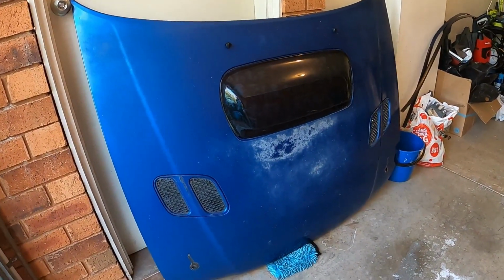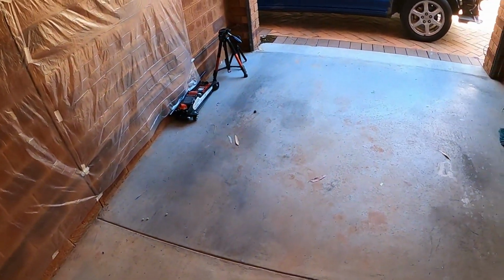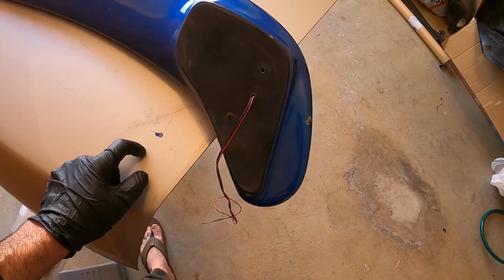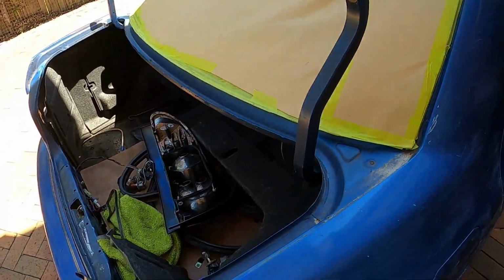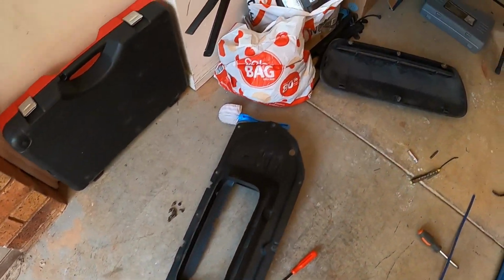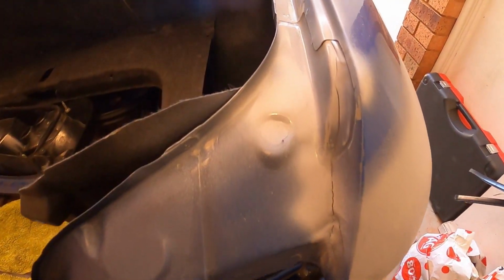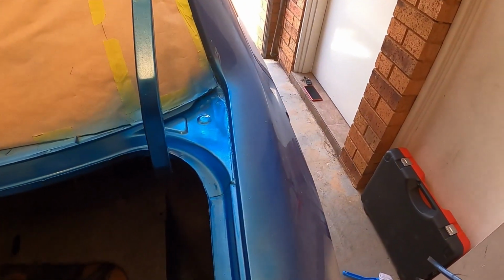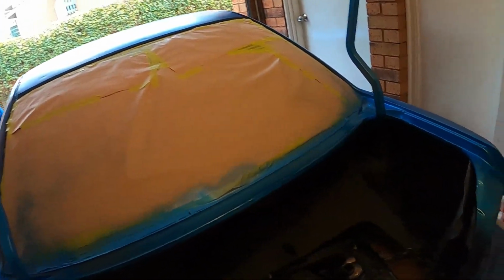Spray Painting and installing the trunk of a SUBARU IMPREZA 1995- 2000- Project WIKI 11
Hola everyone, in today’s video we finish the paint on the trunk and install it back. We also started wet sanding the new WRX hood in preparation for paint.